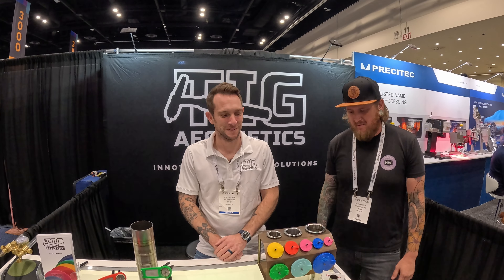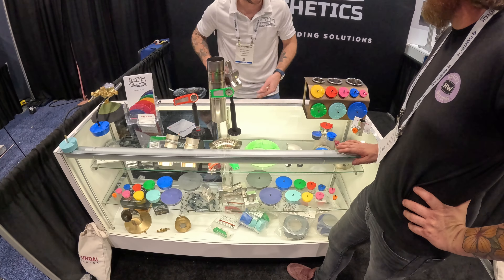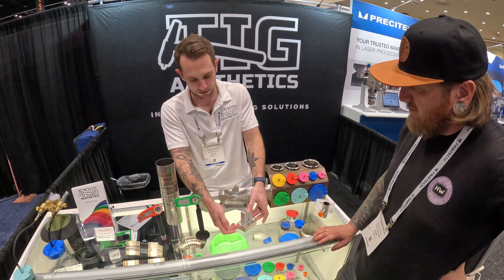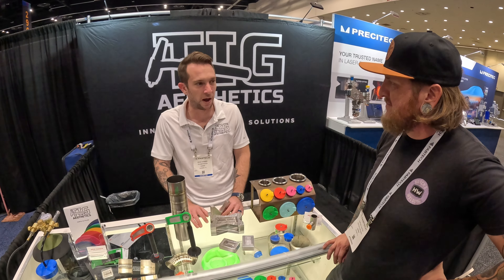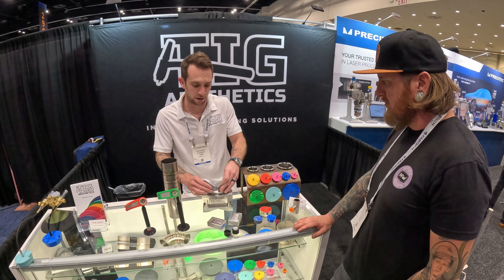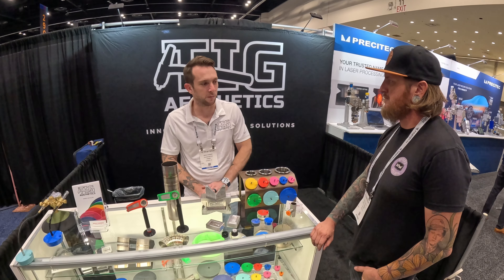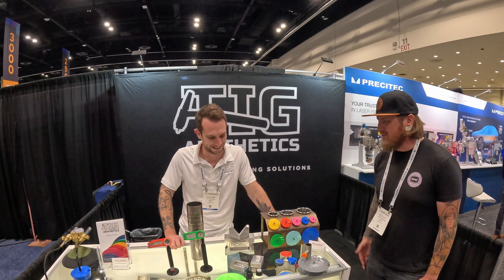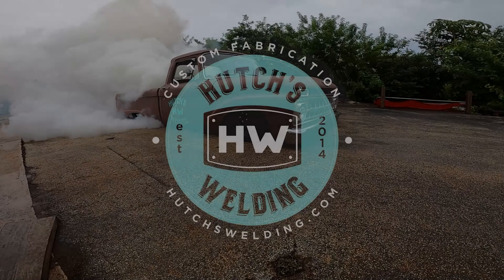TIG Aesthetics @ Fabtech 2024 - Hutch's Welding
We stopped by TIG Aesthetic's booth during Fabtech 2024 and got some updates to share with you on some of their latest products!